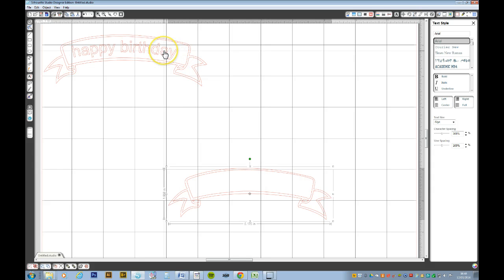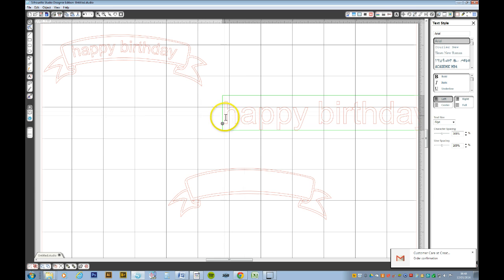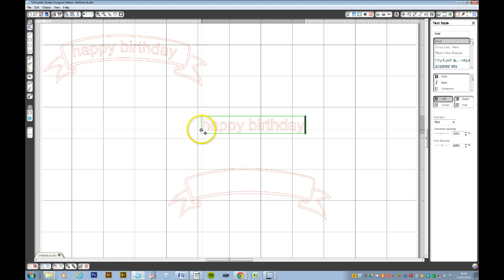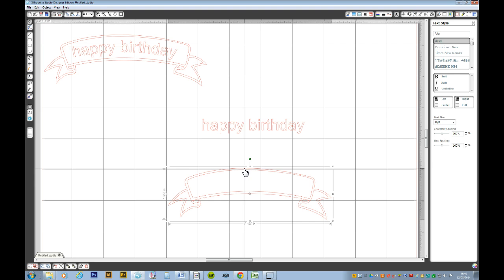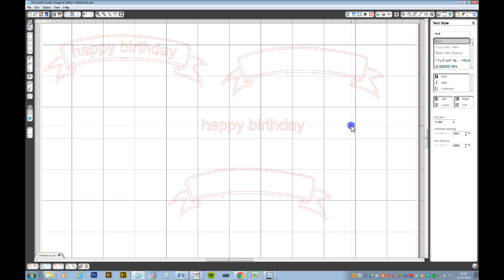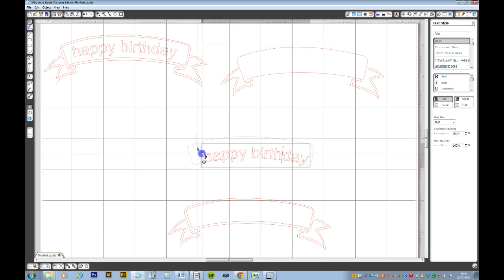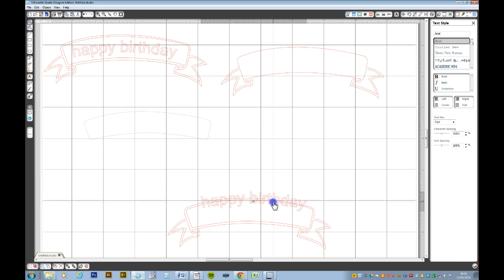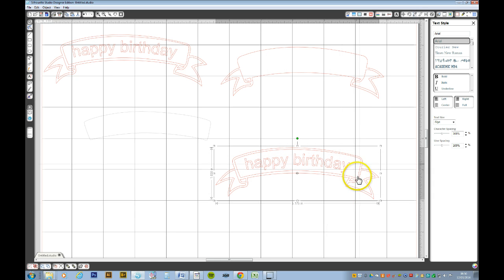How to align text with in a shape in Silhouette studio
Trying to get your text to follow a path of a multi lined shape. follow this tutorial and all will become clear.